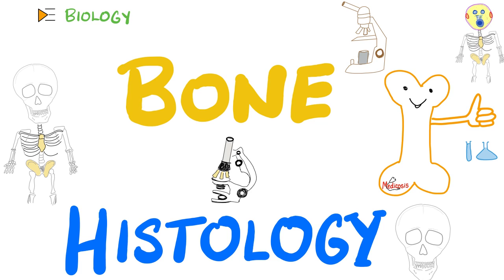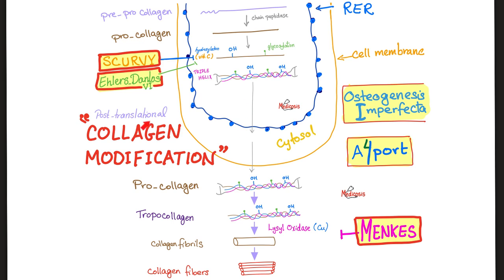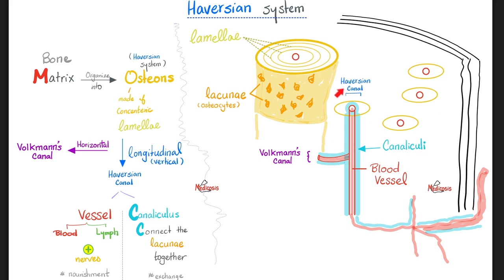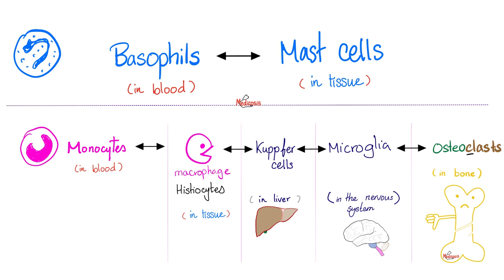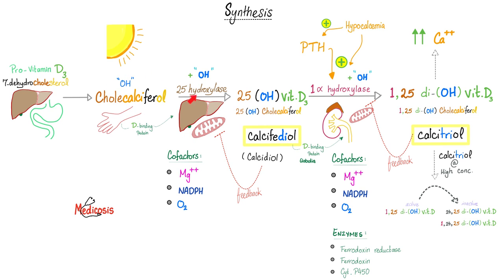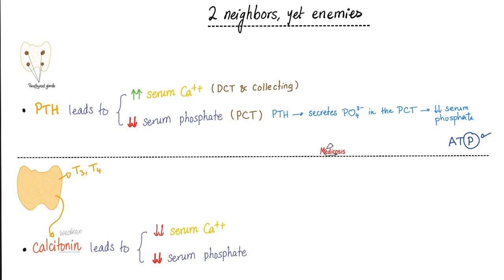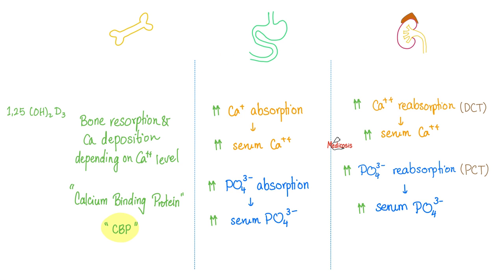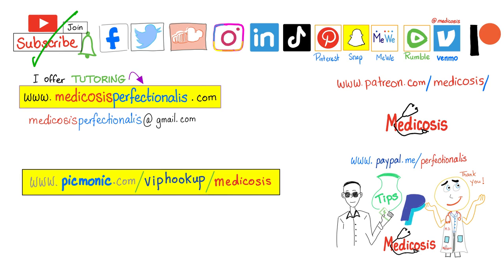Bone - Histology - Microscopic Structure, Haversian system and bone tissue remodeling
Bone (Microscopic Structure, Haversian system and bone tissue remodeling).
Biology and Physiology…Structure and function...Biology Lectures for MCAT, DAT, PLAB, NEET, NCLEX, USMLE, COMLEX.

Happy studying!!